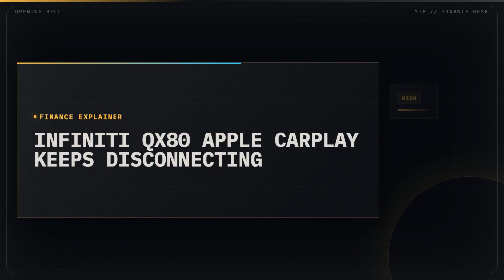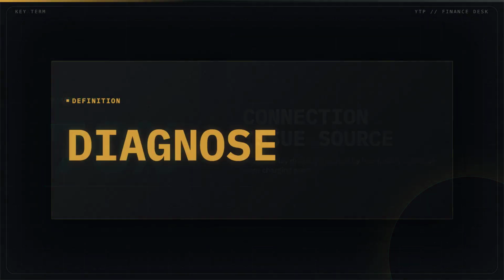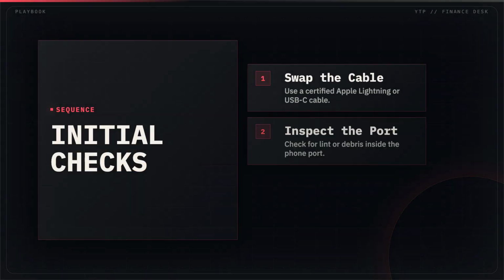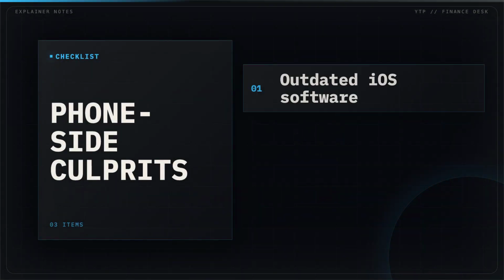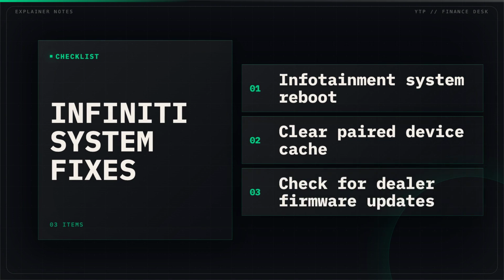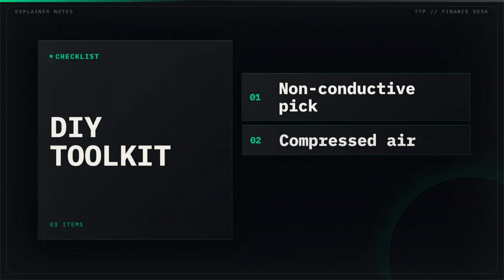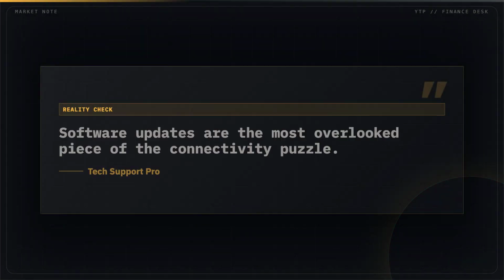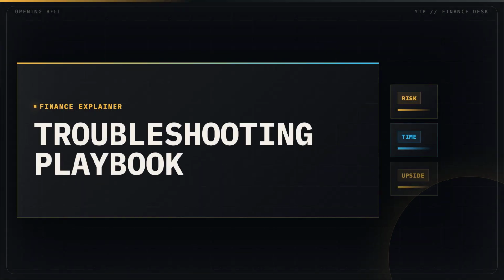Why Your Infiniti QX80 CarPlay Keeps Disconnecting (and How to Fix It)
Tired of your Infiniti QX80 losing its CarPlay connection mid-trip? We identify the real reason this happens and how to secure the link. See the fix in action.